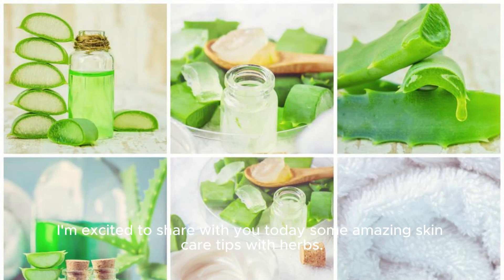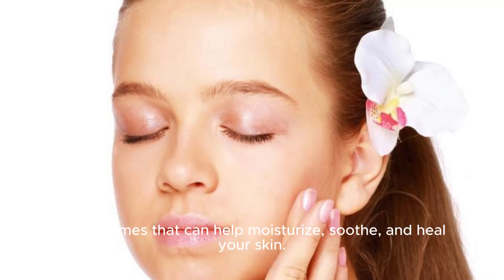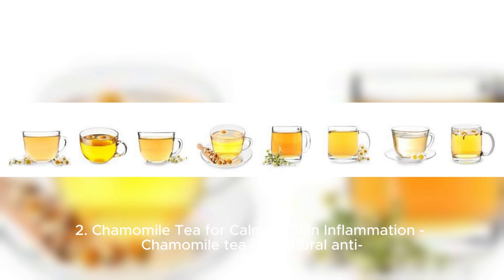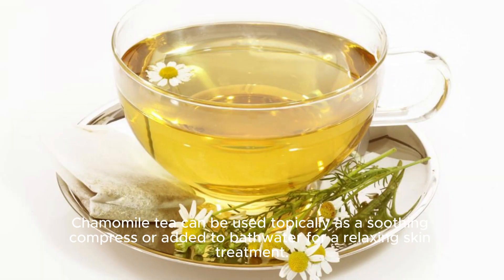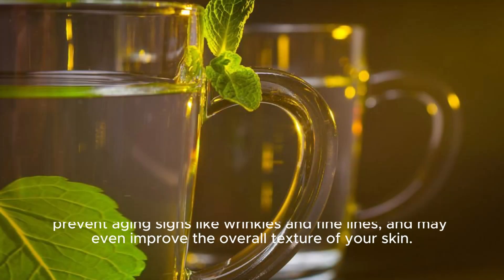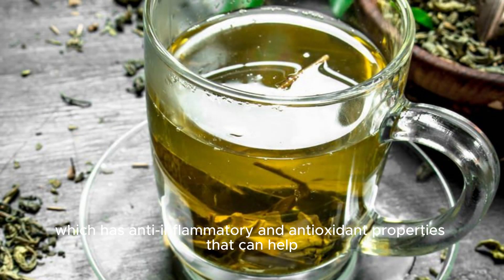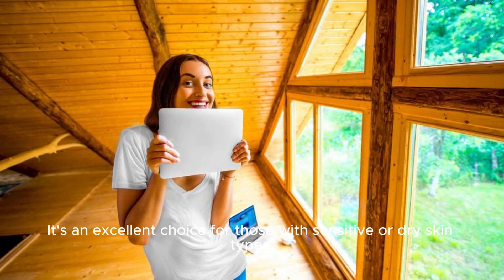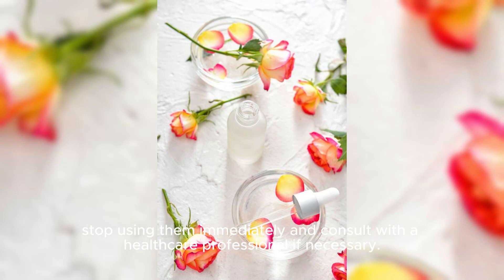Herbs have been used for Centuries to treat skin conditions and Maintain a Healthy glow.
The video contains about herbs